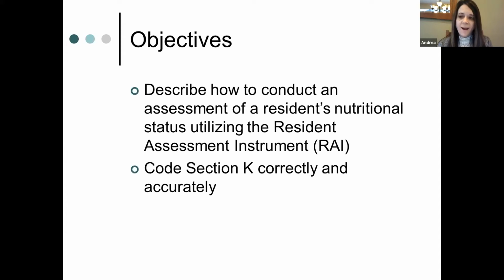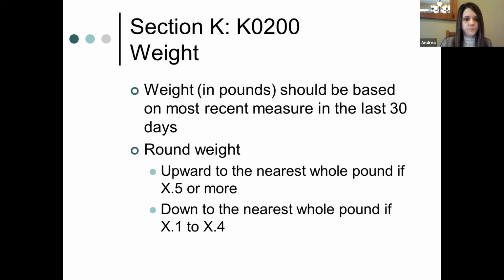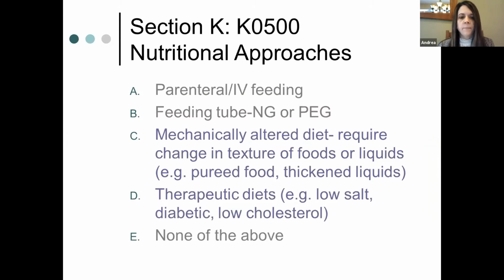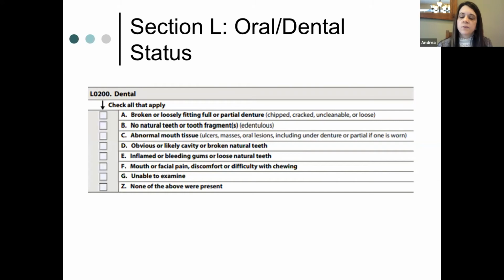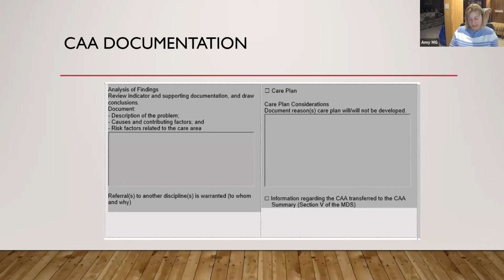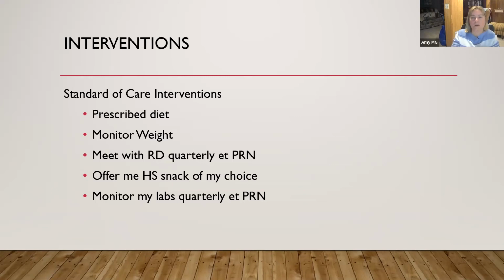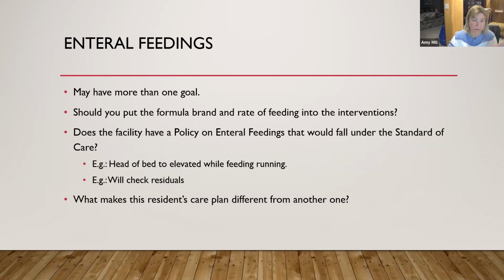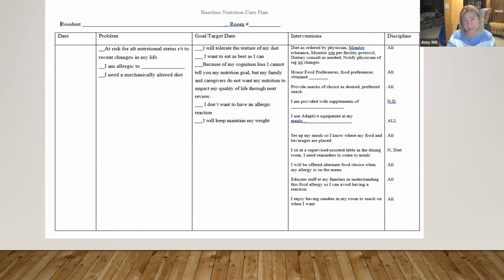A Day in the Life of Consulting in LTC Part 1 & 2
02 - A Day in the Life of Consulting in LTC- Part 1: MDS 3.0/RAI Manual
Presenter: Andrea Maher, RD, LD
Learning Objectives:
1. Describe how to conduct an assessment of a resident’s nutritional status
2. Code Section K correctly and accurately
Suggested Learning Needs Codes: 3020, 7100 – CEU 0.5
Performance Indicators: 10.1.1
Level of the Lecture: Level 1
A Day in the Life of Consulting in LTC- Part 2: Significant Weight Changes, Pressure Injuries, I-Care Plans
Presenter: Amy Mooney-Geels, RDN, LD, CDM, CFPP
Learning Objectives:
1. Identify how to use the Nutrition Care Process to build a resident centered care plan
2. Describe how to incorporate significant weight changes, enteral feeding, dialysis and skin impairment into resident centered care plans
Suggested Learning Needs Codes: 4190, 5040, 5390 – CEU 1
Performance Indicators: 10.2.1, 10.2.12